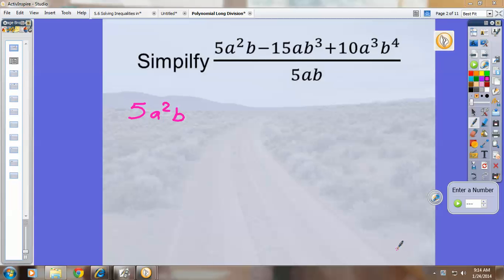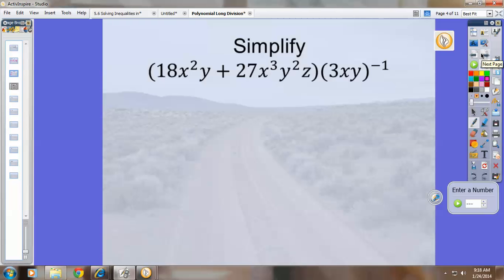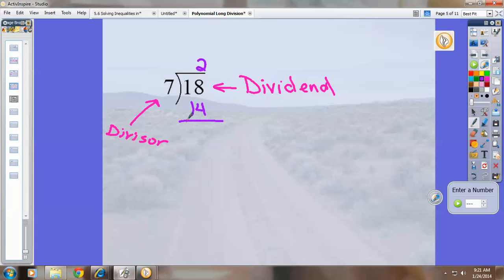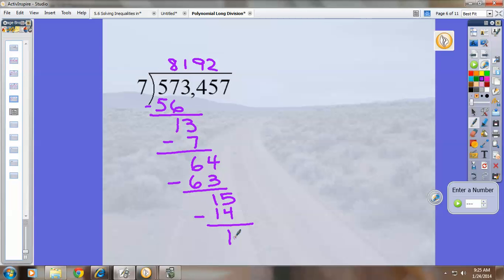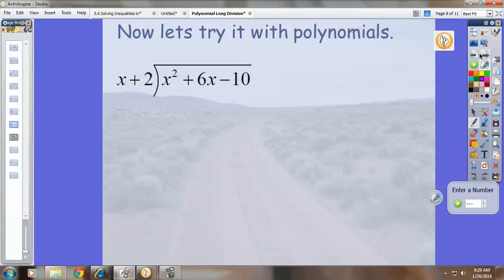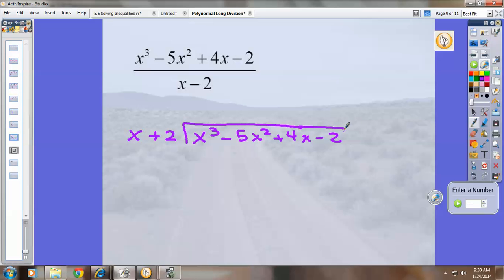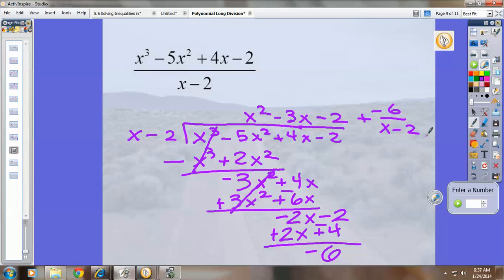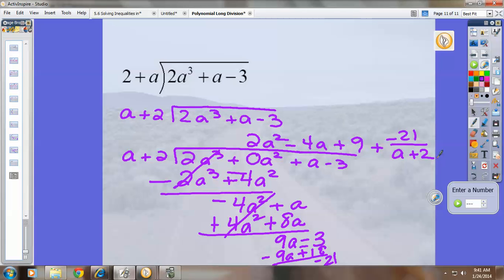1.24.14 - Alg. 2 - Polynomial Long Division